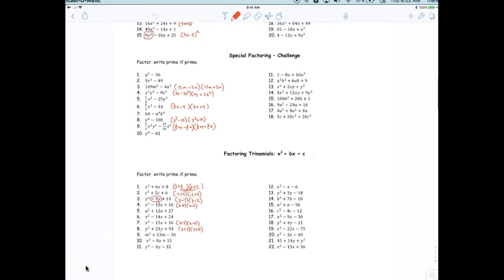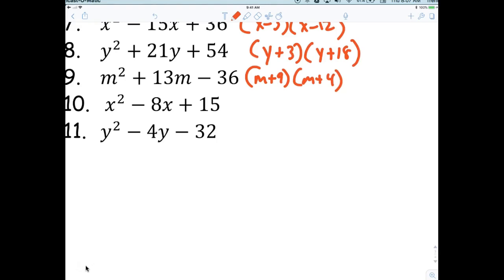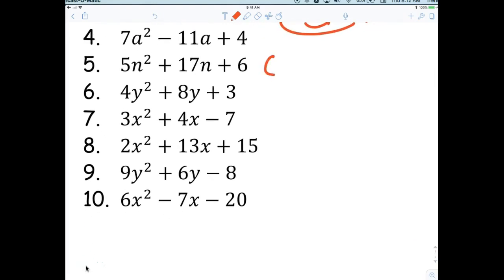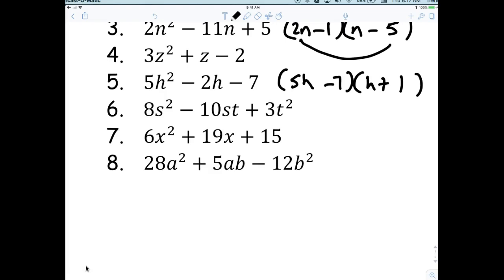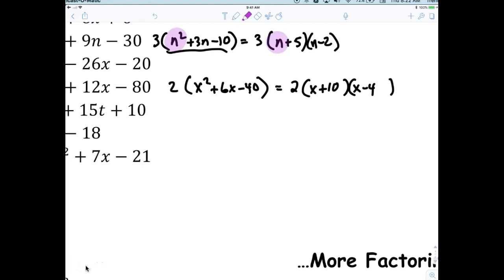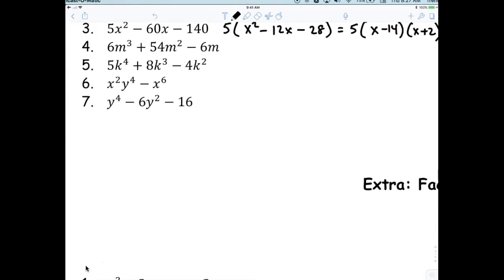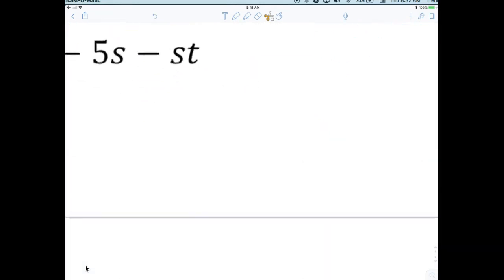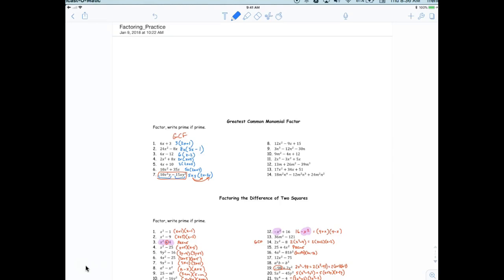Factoring Practice 1st period